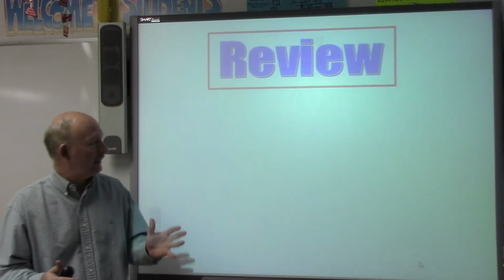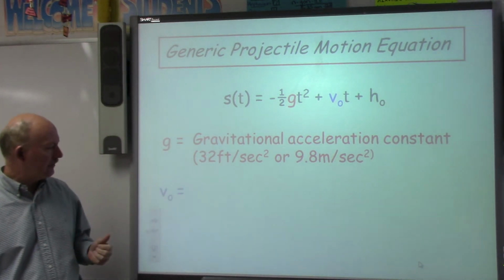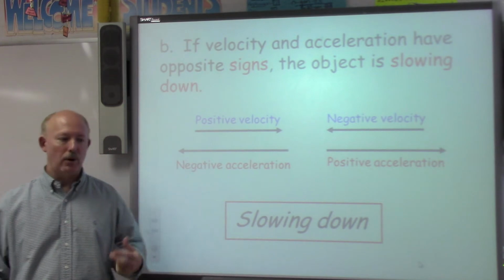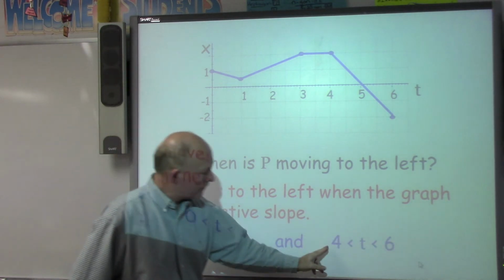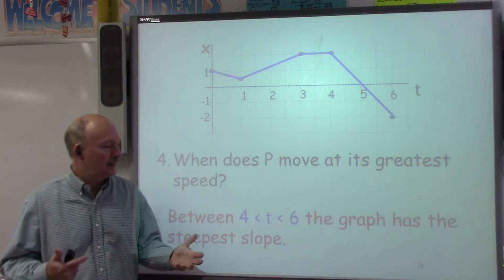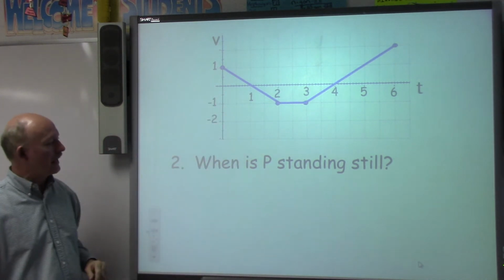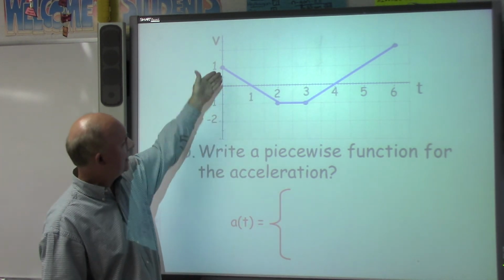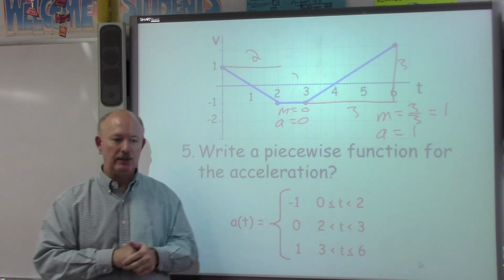Velocity and Acceleration (Video #1)